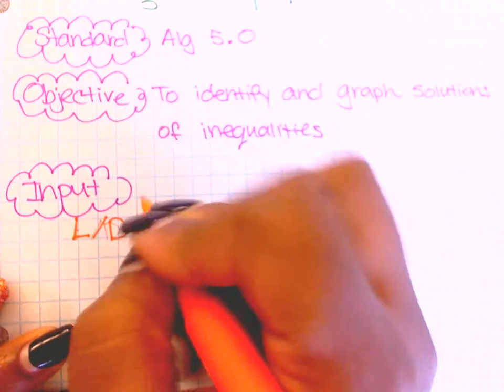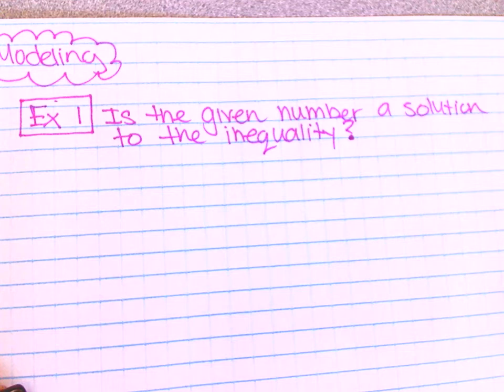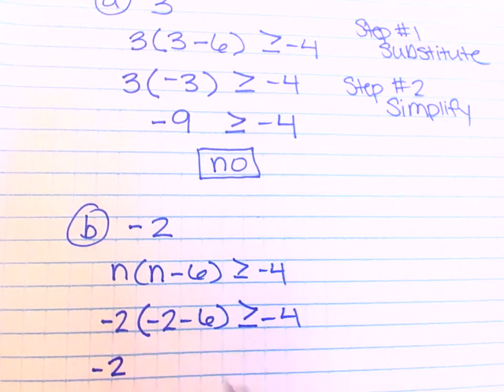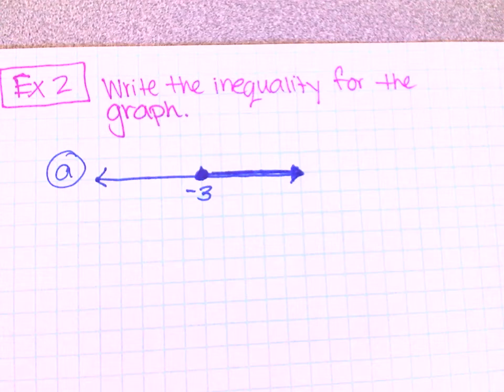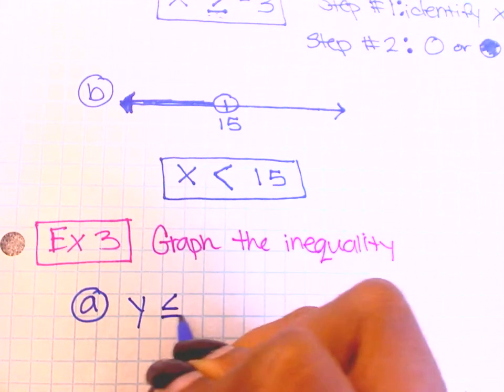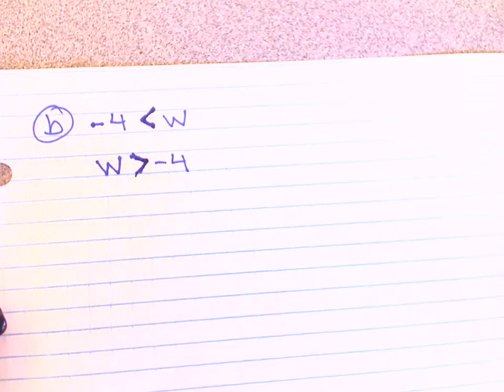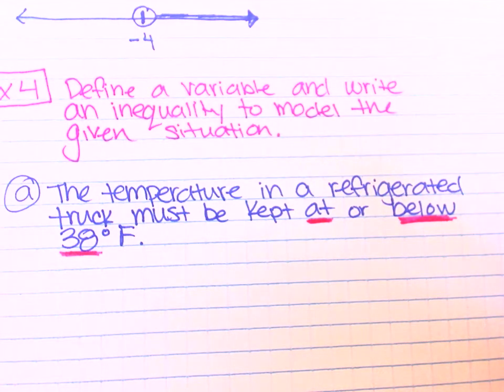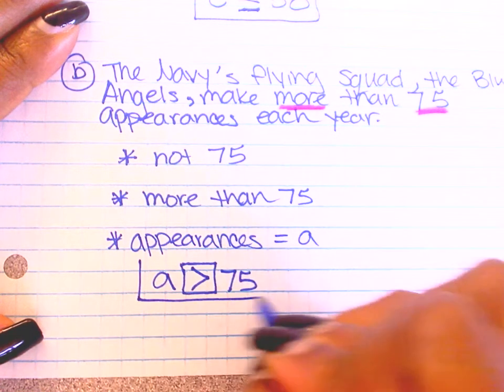3-1 Inequalities and Their Graphs